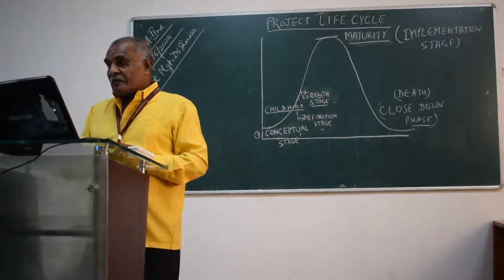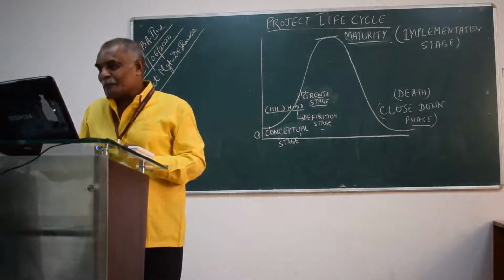MBA 2ND SEMESTER PART 1 27/06/2020